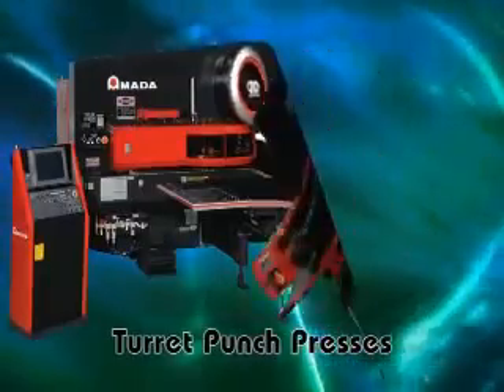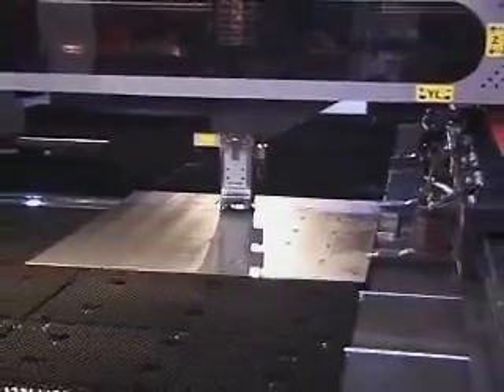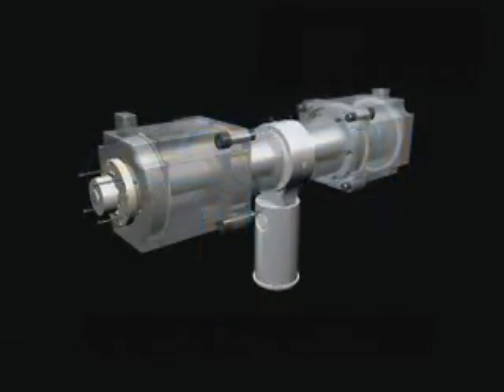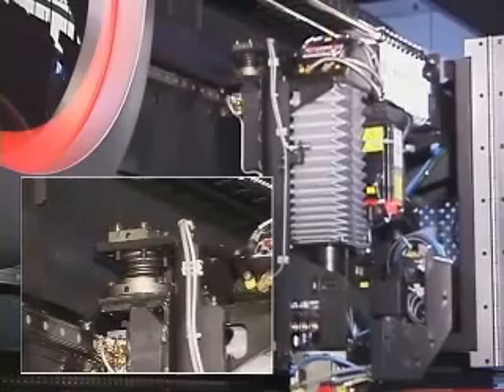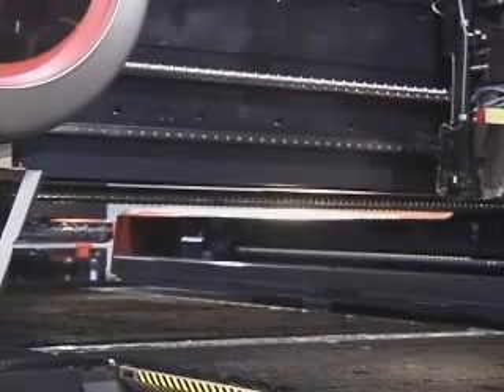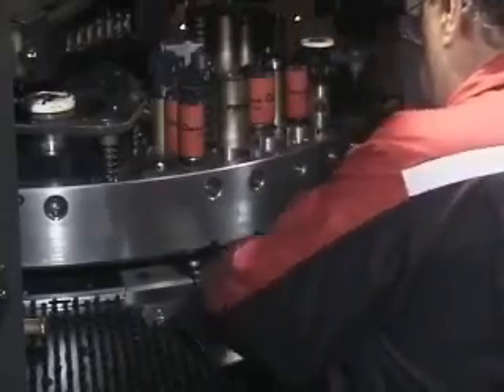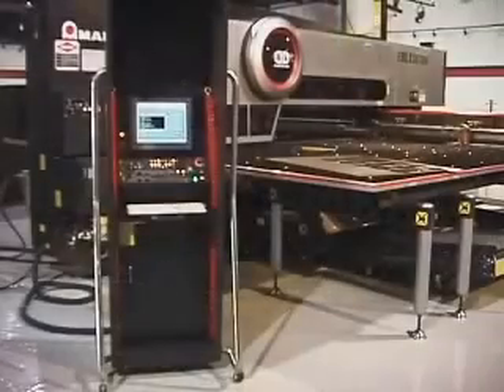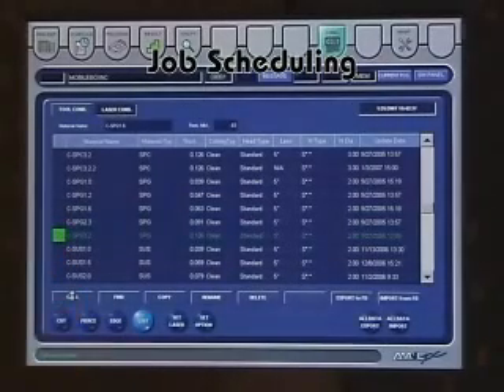EML NT Series Punch Laser Combination System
KPRO Industrial Machinery
Sales Department
Ahmed Morsy